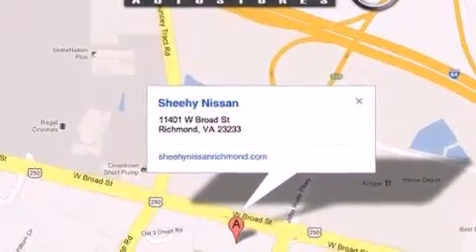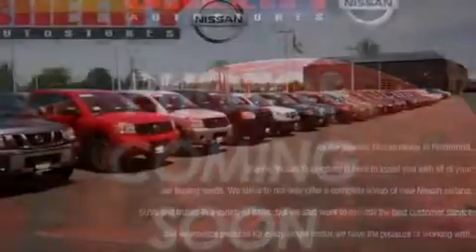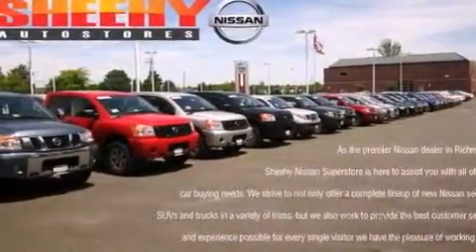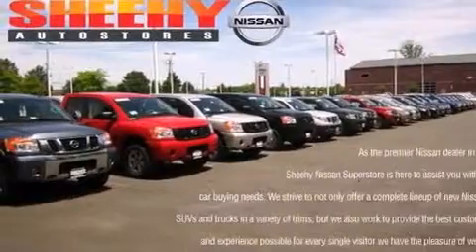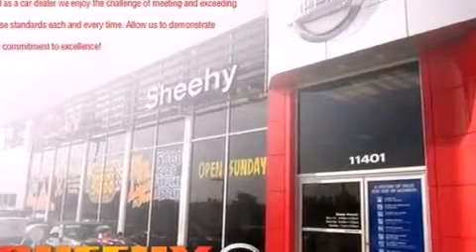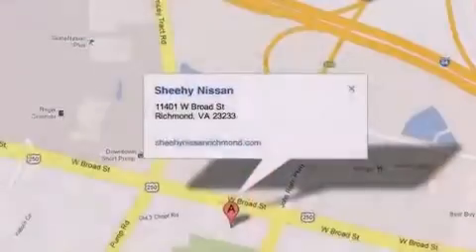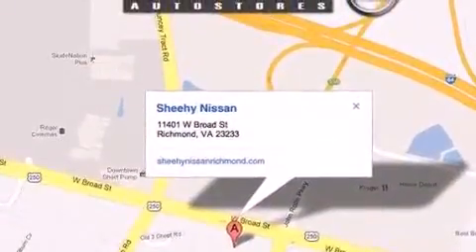Used 2013 Nissan Altima Richmond VA 23233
We have been honored to serve the Richmond VA area , we promise that your experience at our dealership will exceed your expectations ! Year : 2013 Make : Nissan Model : Altima Engine : Gas I4 2.5L/152 Trans . : Variable Exterior : Storm Blue Metallic Stock : ZR1534 Sheehy Nissan of Richmond 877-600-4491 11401 West Broad St Richmond , VA 23233